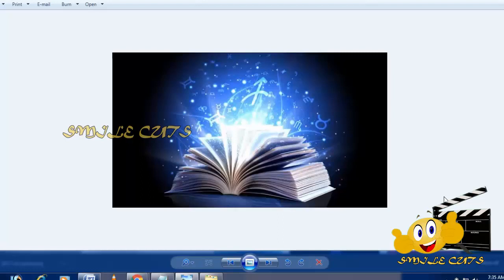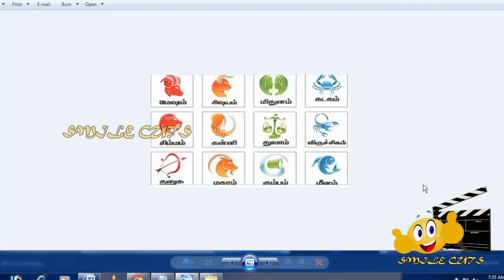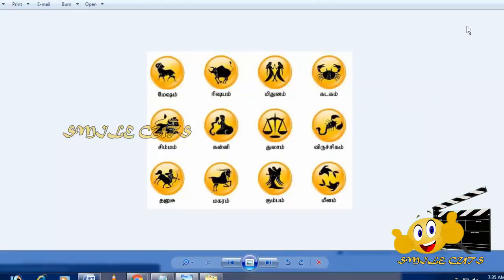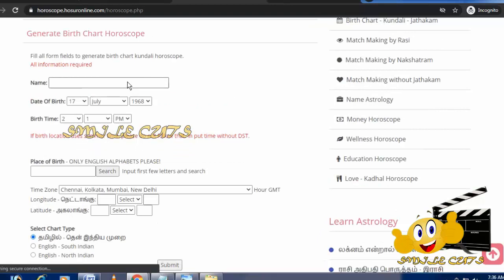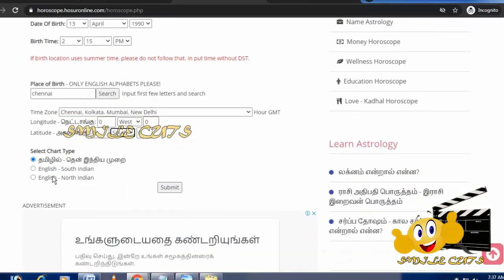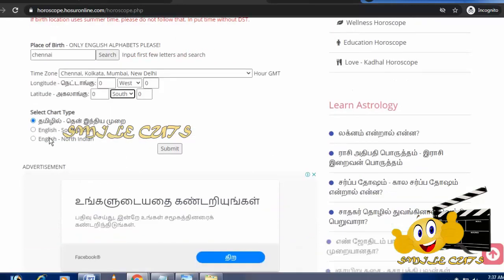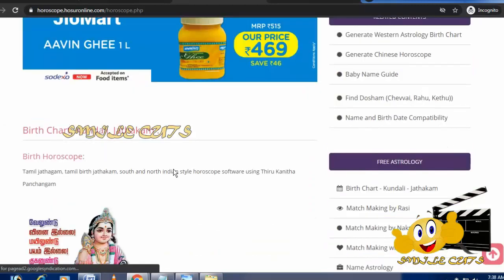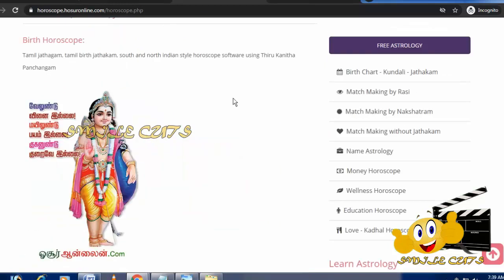உங்கள் ராசி நட்சத்திரத்தை எளிதாக தெரிந்து கொள்ள வேண்டுமா? Find Rasi Nakshatra Online Free Tamil 2020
This video helps you to find the birth star rasi and Nakshatram online free with your date of birth and time your born